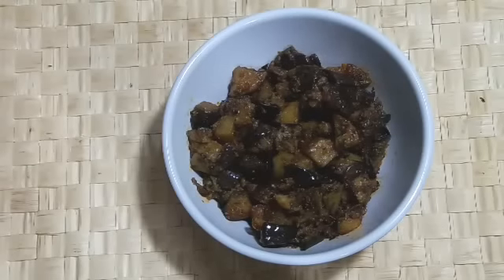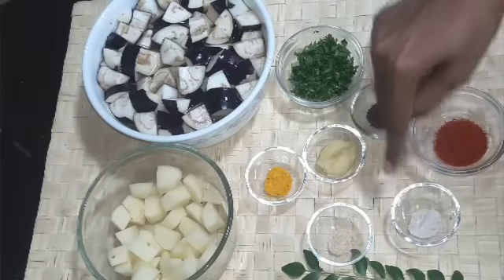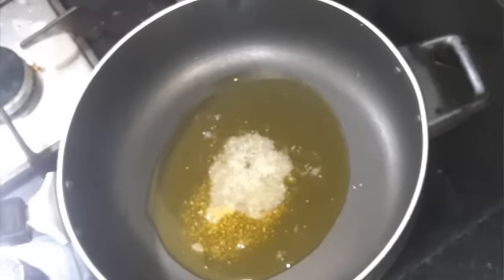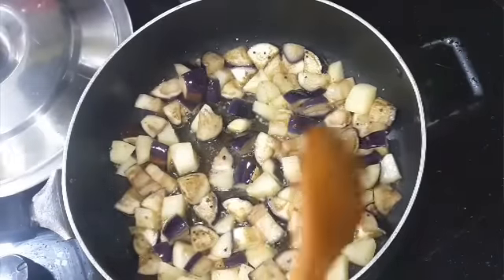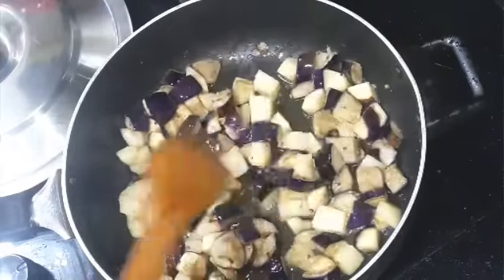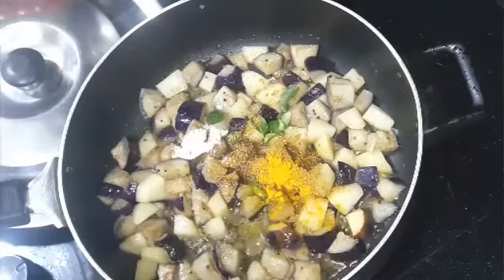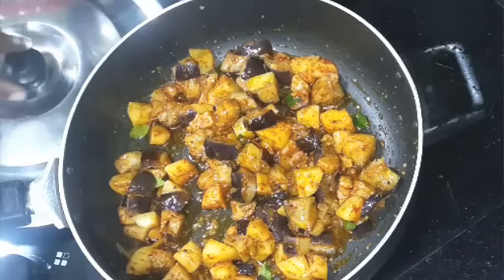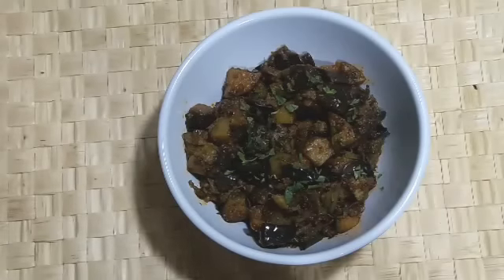Potato egg plant dry/ aloo baigan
6-7 small eggplant cut into small cubes
1 medium sized potato
1 tsp red chilly powder
1 tsp coriander cumin powder
2 pinch hing
1/4 tsp turmeric powder
1/2 tsp ginger garlic paste
1/4 dry mango powder/aamchur
curry leaves